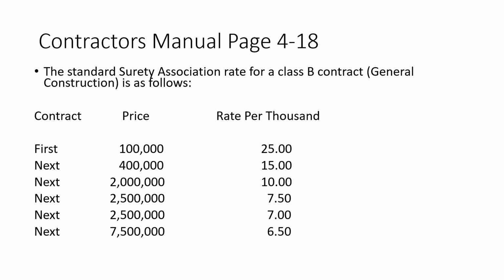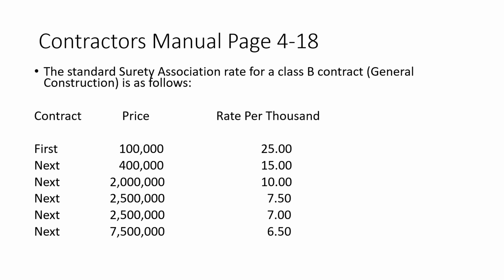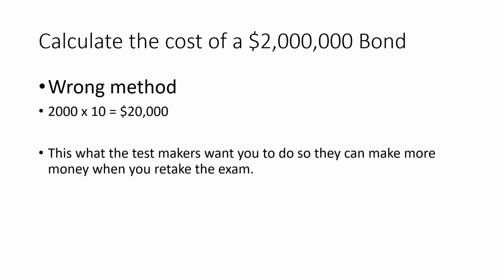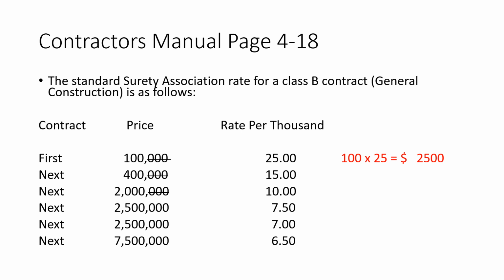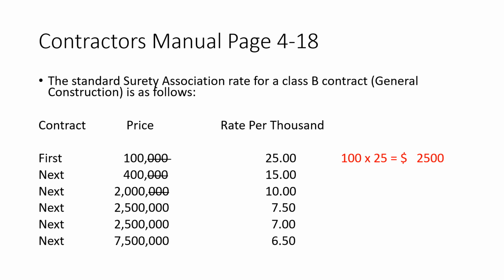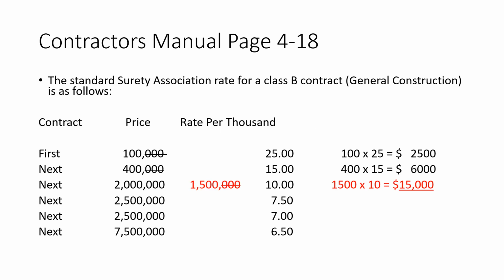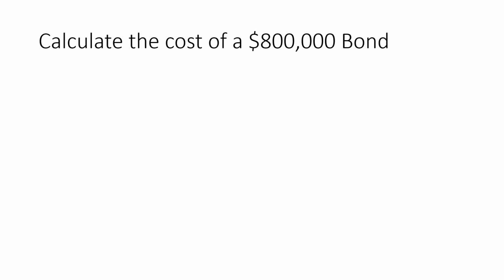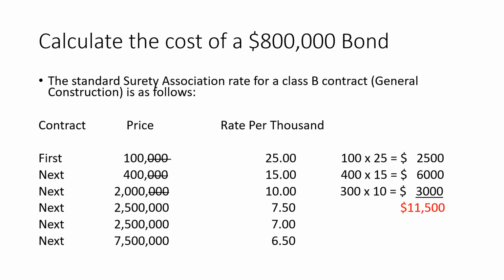Bond Calculation for all Contractors taking the Business and Finance Exam - from JacktheExamGuy.com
All Florida Contractors must be able to calculate the cost of a Class B bond to be successful on the Business and Finance Exam. For more free videos and courses visit JacktheExamGuy.com